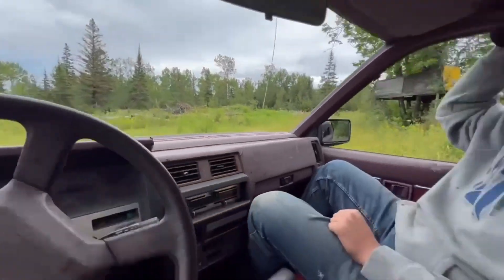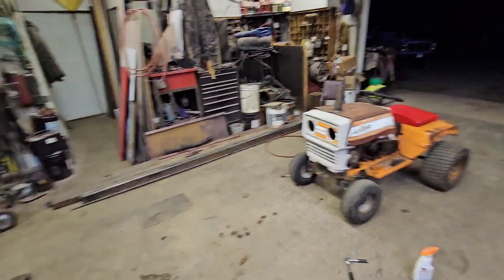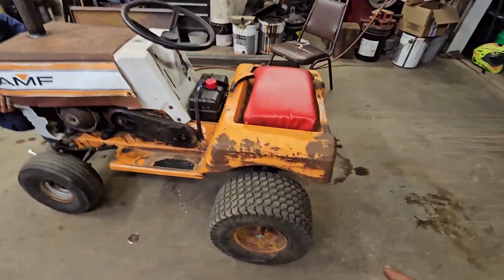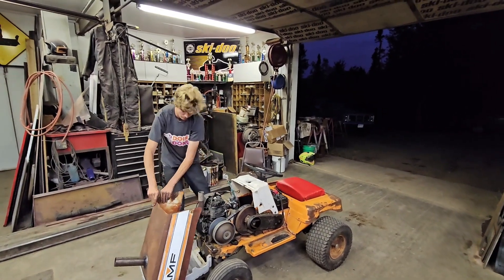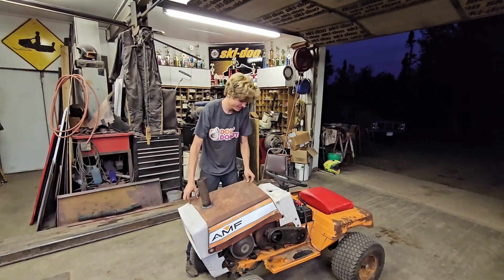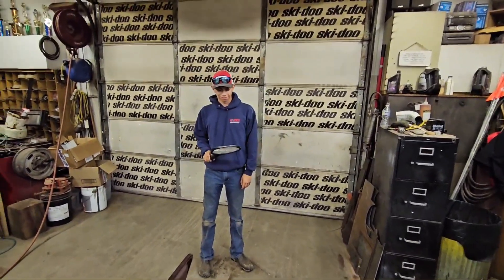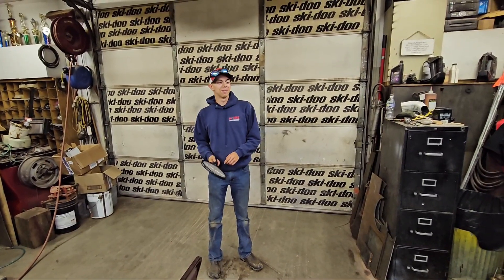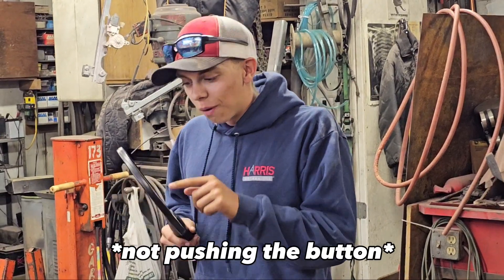Racing Lawn Mower Testing! //